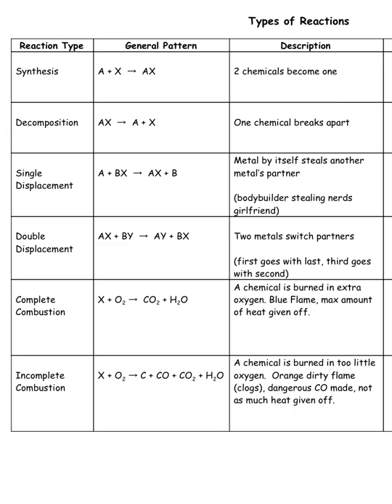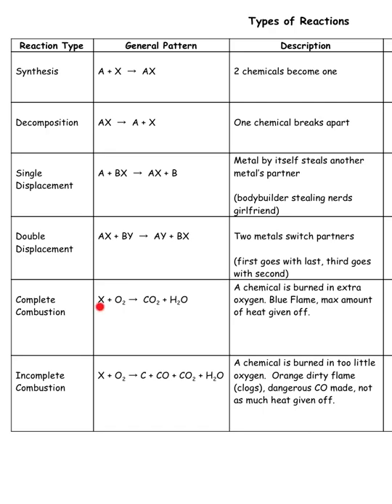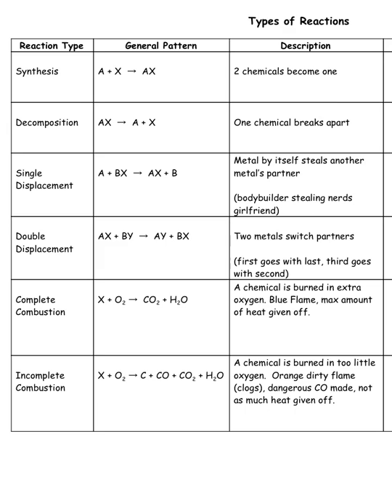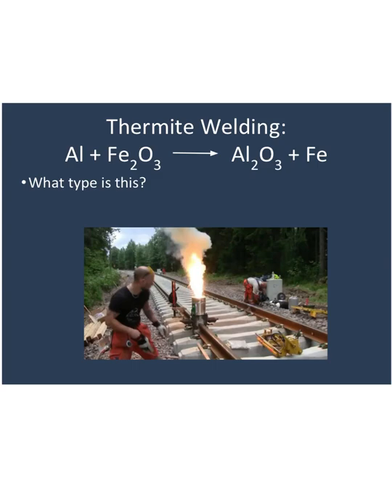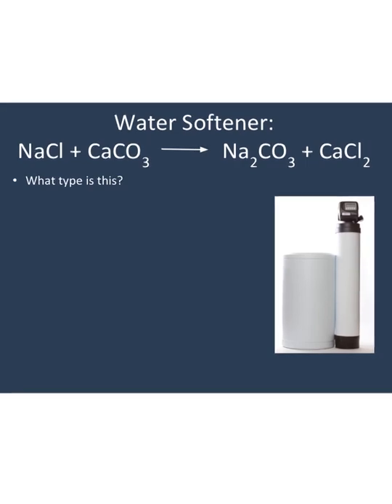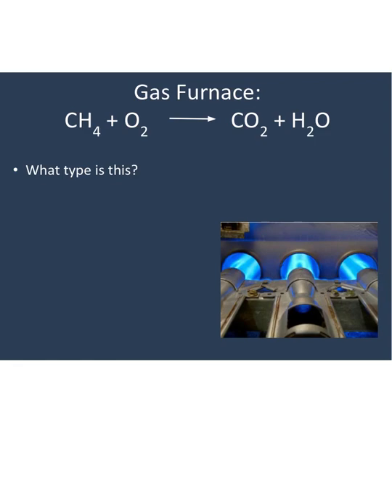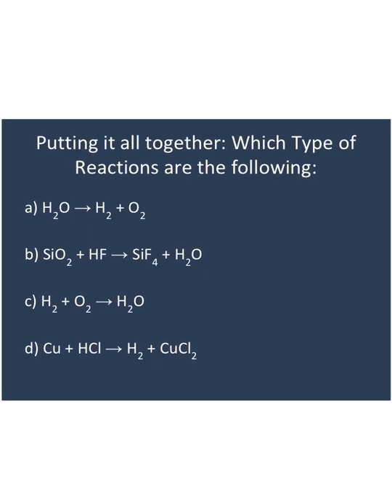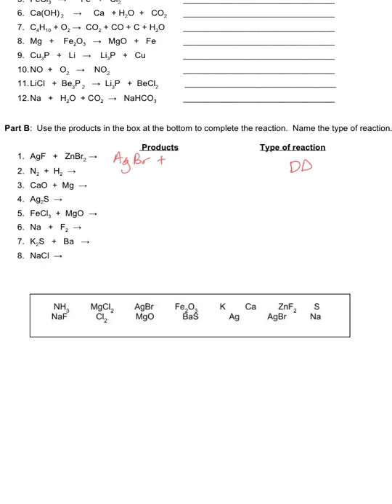Types of Reactions